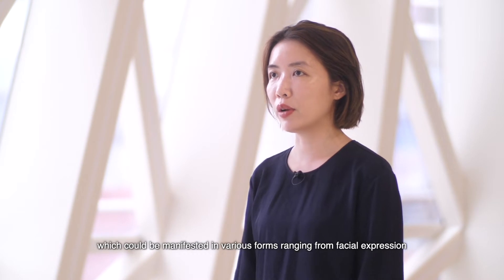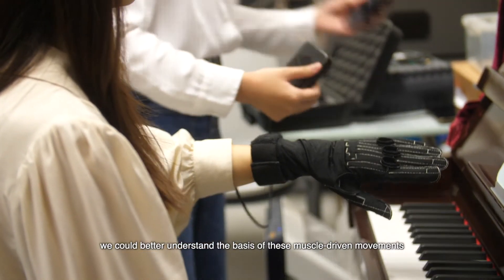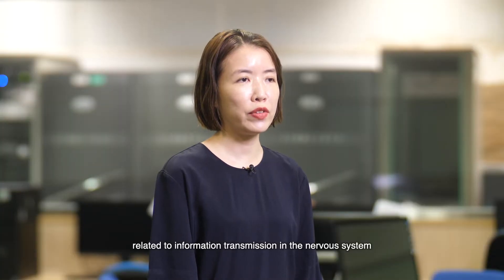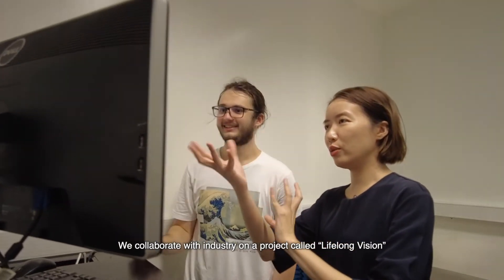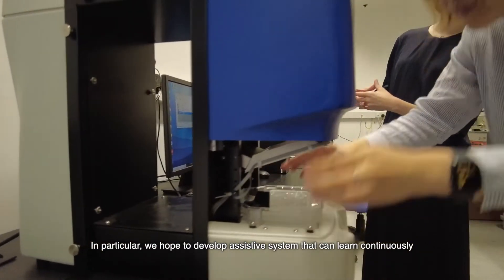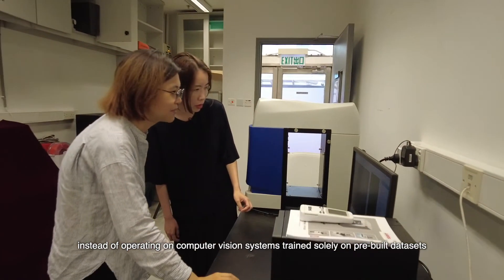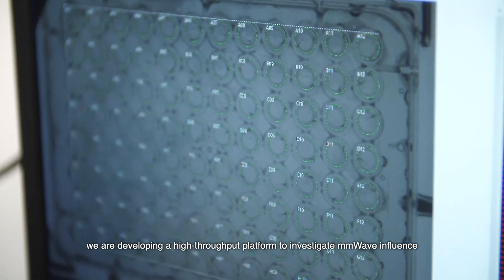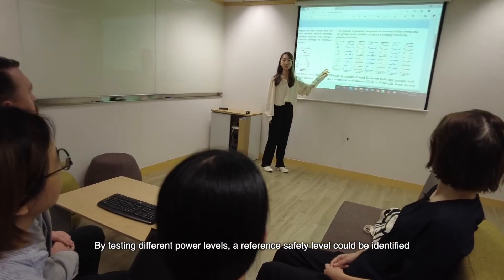CityU EE: Neural Modeling: From Computation to Application by Dr Rosa Chan 2022